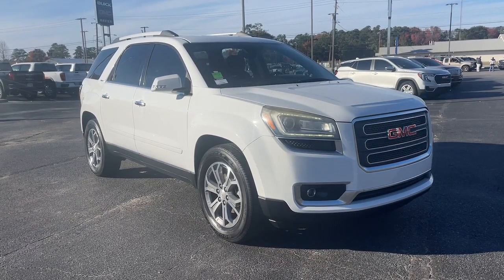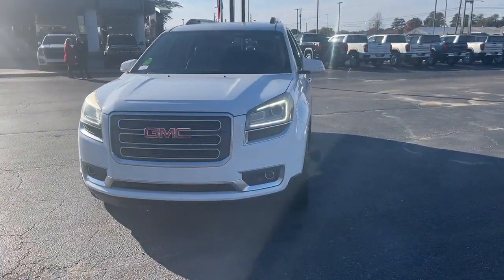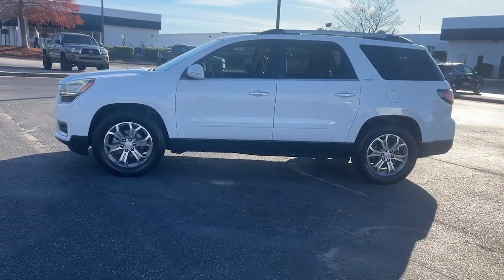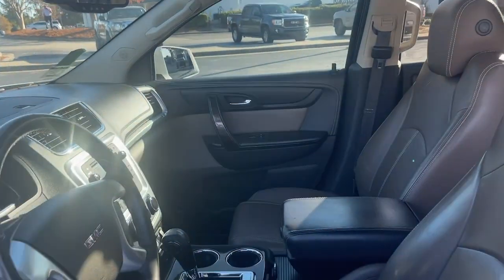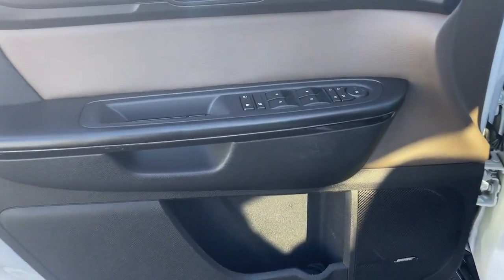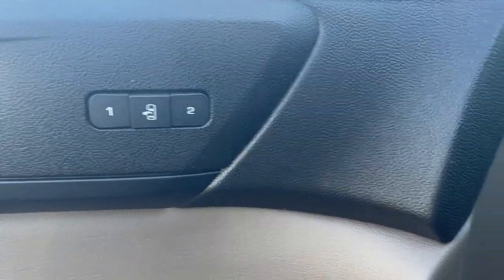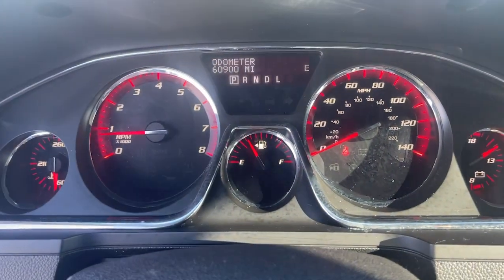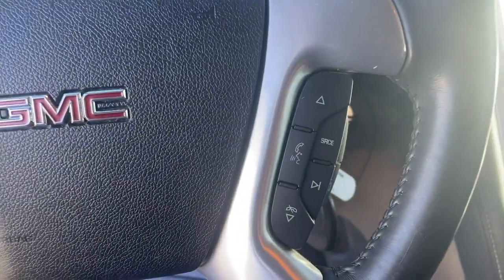2016 GMC Acadia Augusta GA, Aiken, SC, Grovetown GA, Evans GA, North Augusta SC FP6580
Used 2016 GMC Acadia SLT-1 available at Master Automotive. Servicing Augusta, Georgia and Aiken, South Carolina as well as the Grovetown GA, Evans GA, North Augusta SC area.

Master Automotive
3710 Washington Rd

This vehicle is at Master Buick GMC in Augusta, GA.brRecent Arrival!brbrClean CARFAX.brbrOdometer is 39403 miles below market average! Don't pay too much for the vehicle you want...Come on down and take a look at this terrific 2016 GMC Acadia. $398 Dealer Fee. - Master Buick GMC -  After We Sell, We Serve Since 1937. Located in beautiful Augusta,GA. Friendly Staff, Savings, Selection, and Effortless Sales Process. Awards:br  * 2016 KBB.com Brand Image Awards